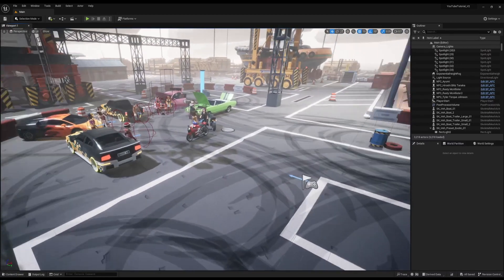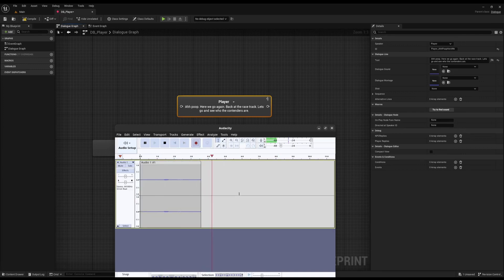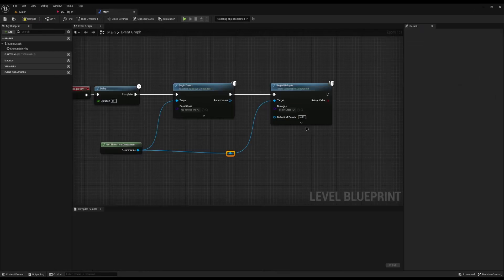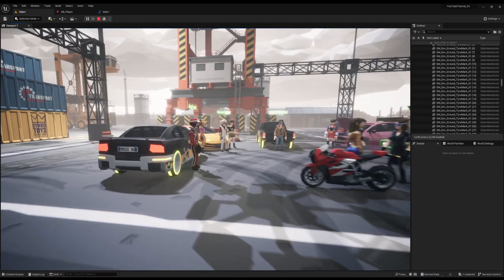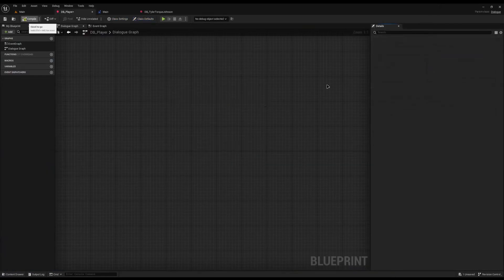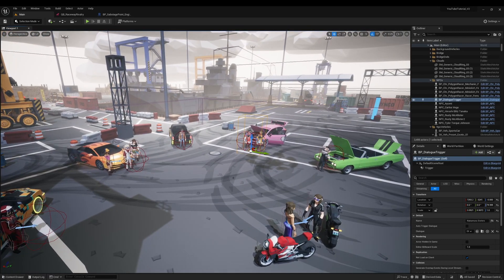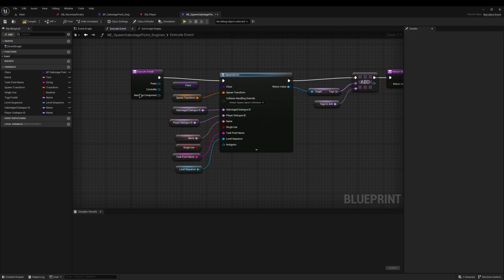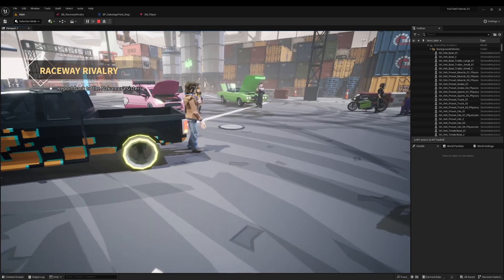Character Thoughts & Dialogue: Unreal Engine Tutorial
In this immersive Unreal Engine tutorial, discover how to use the Narrative plugin to breathe life into your game world. Learn how to implement player and NPC thoughts & dialogue, adding a captivating dimension to your gameplay. I'll guide you through the process of making the player express thoughts after objectives, during quests, and after dialogues. Plus, explore how to make NPCs talk to themselves, enriching your game's storytelling and creating a truly dynamic experience.

# Assets used:
Polygon Street Racer (paid):

 My Specs:
 OS:
  Manjaro Linux

RAM:
  16GB

DAC:
  Behringer UMC22

Mouse:
 Logitech G403

Intro - 0:00
Player Thoughts Setup - 0:48
Audacity process - 1:28
Level Blueprint - 2:27
Result 1 -  3:58
Patreon - 04:05
Player Thoughts AFTER dialogue - 04:27
Result 2 -  05:59
Time transition - 06:16
Player objective thoughts - 06:49
Result 3 - 10:30
NPC barks -11:02
Result 4 - 12:03
Outro - 12:16